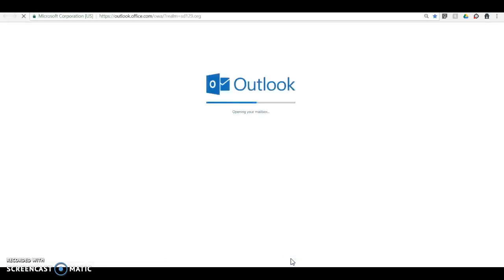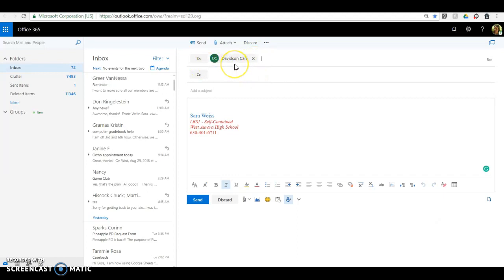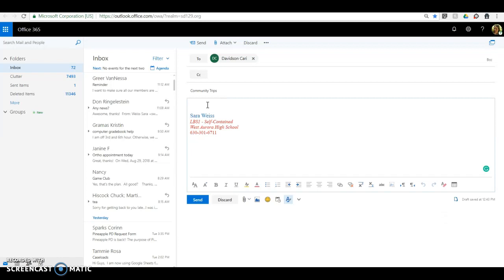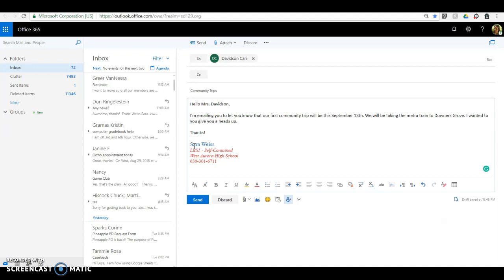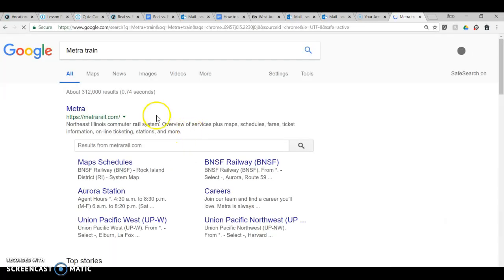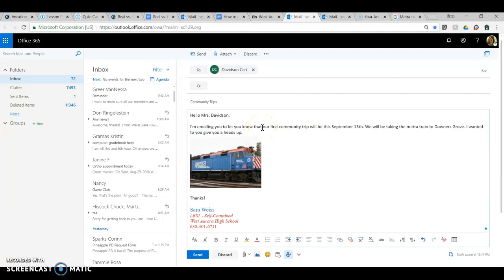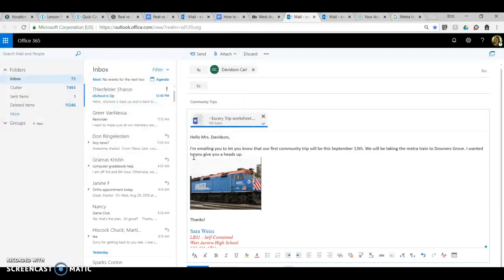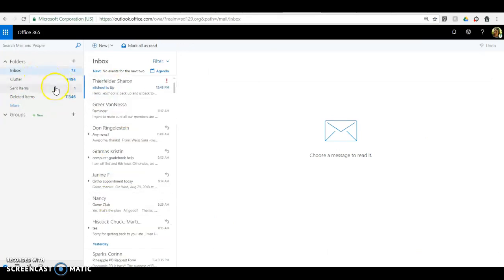Sending an Email